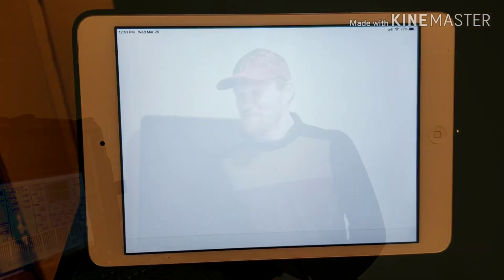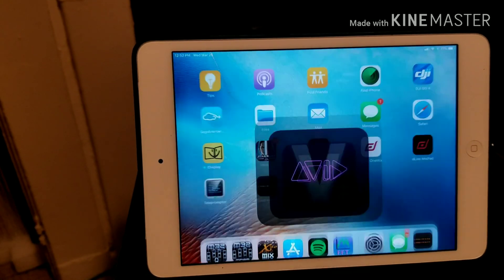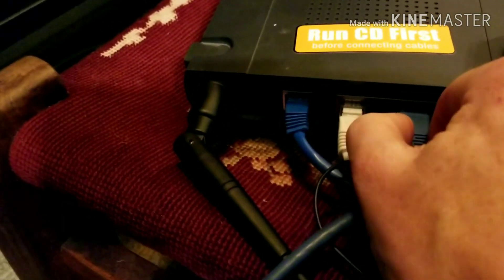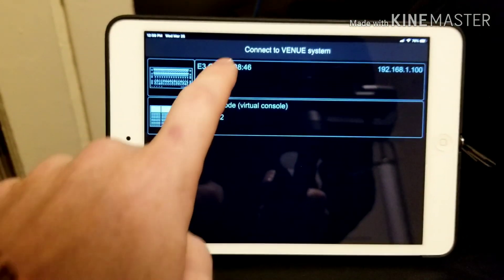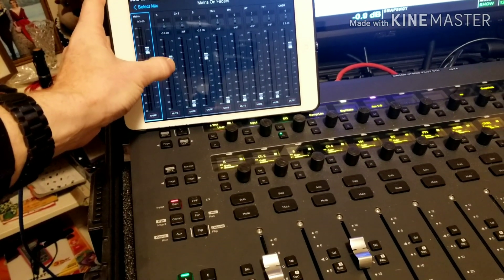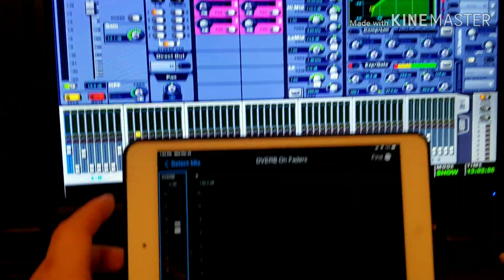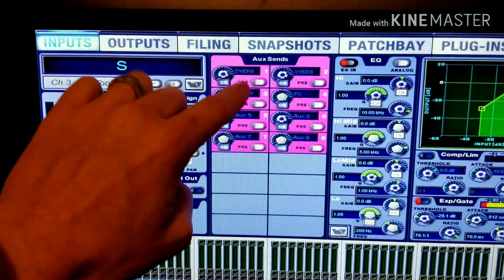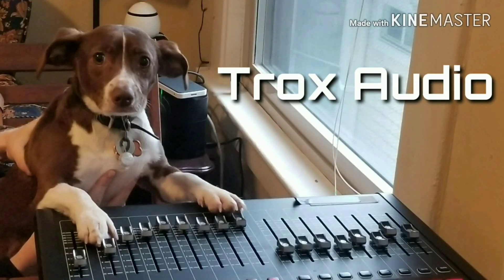Avid S3L-X - Connecting to Venue Onstage app on an Ipad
This is how to connect an Ipad with the Venue Onstage App to the S3L-X.